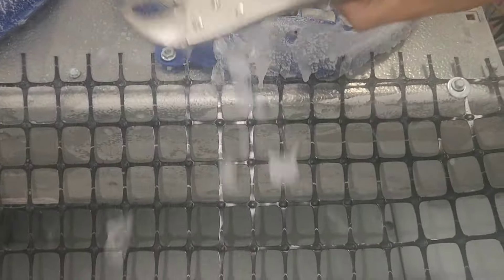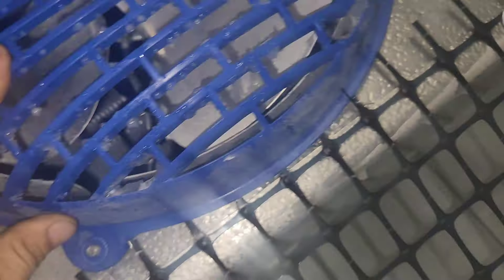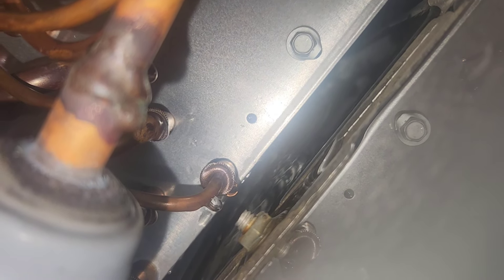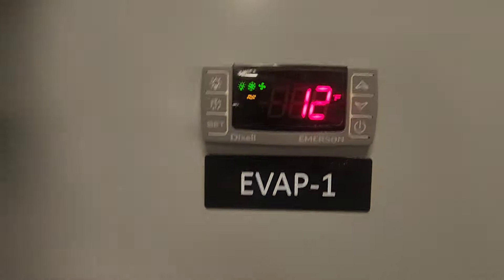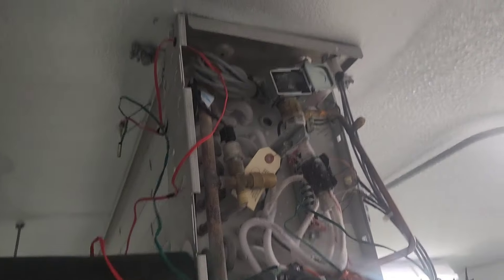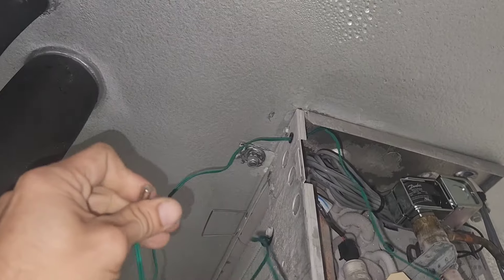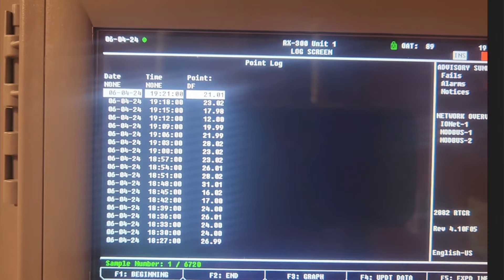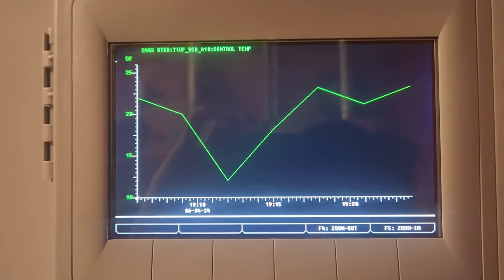SEVERE ICE BUILD UP, AND I'M NOT SURE WHY